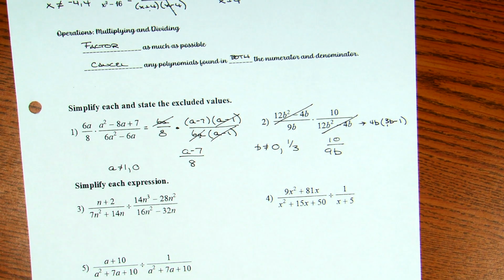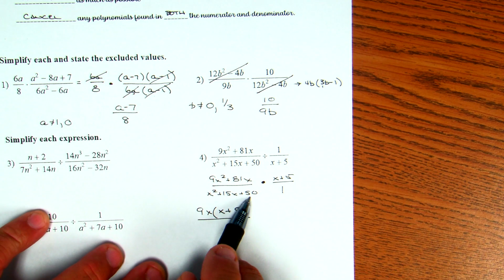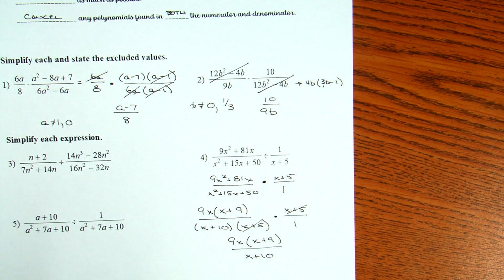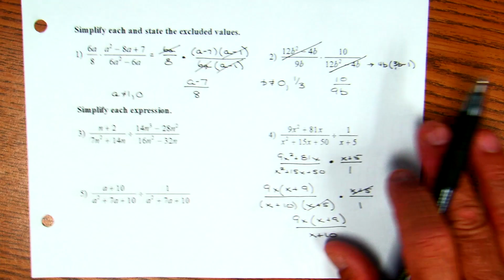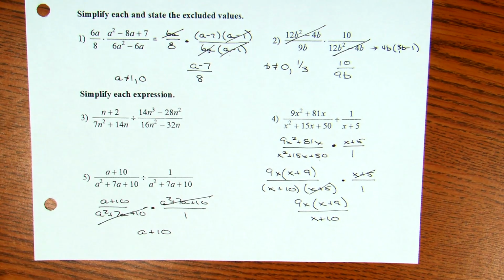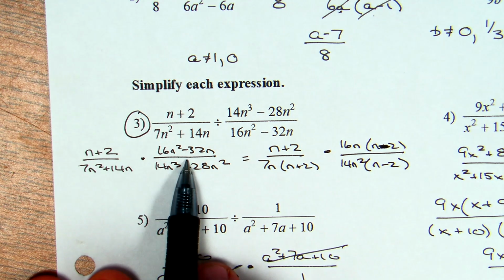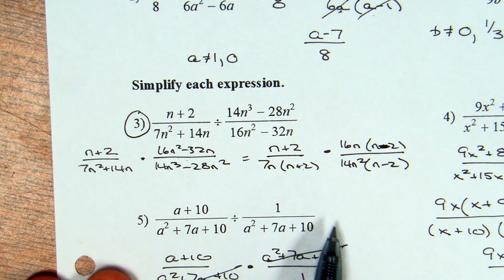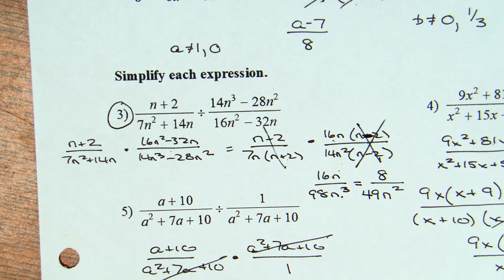Algebra 3 Rational Expressions Day 1